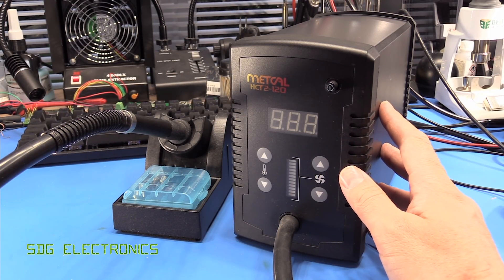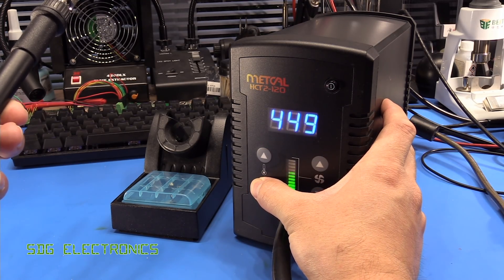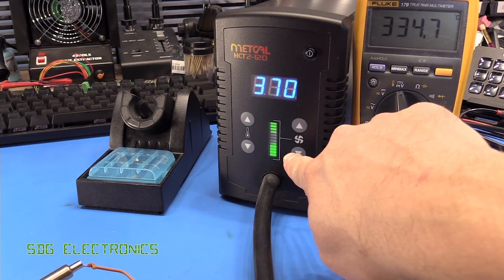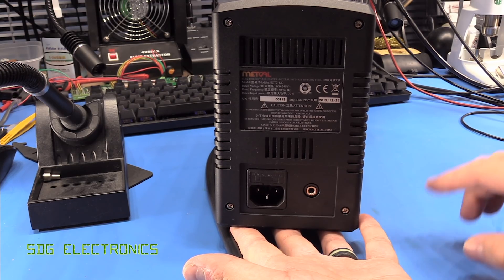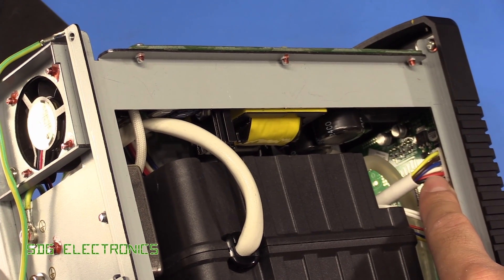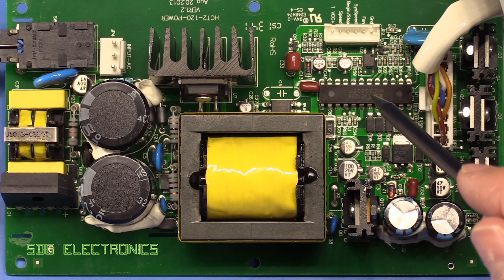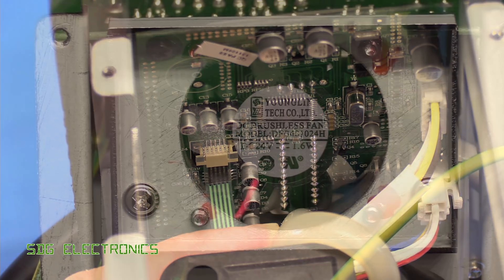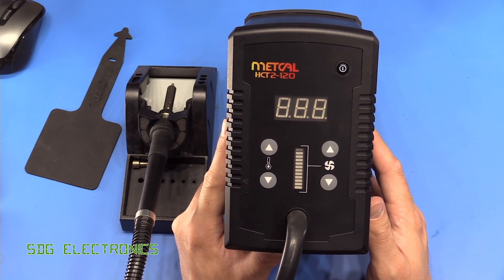SDG #151 Metcal HCT2-120 Low Power Pencil SMD Hot Air Station